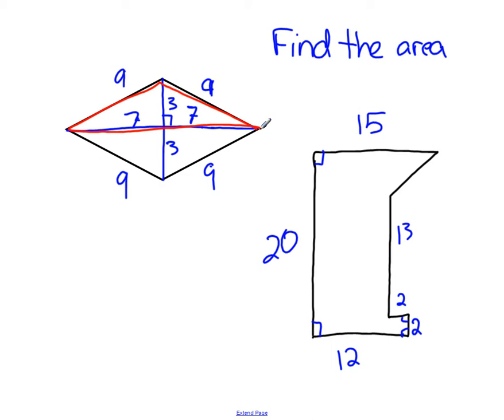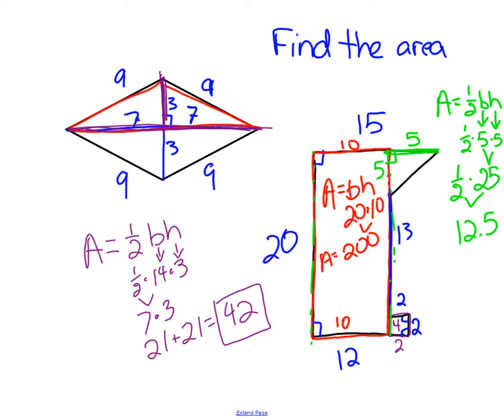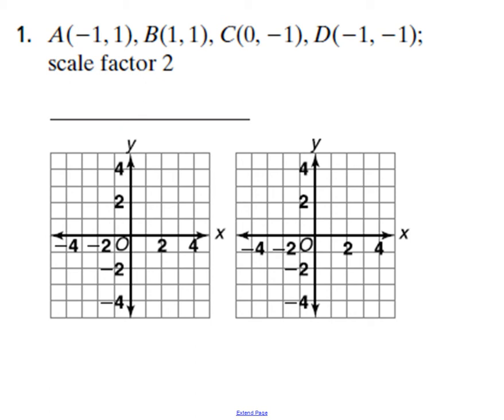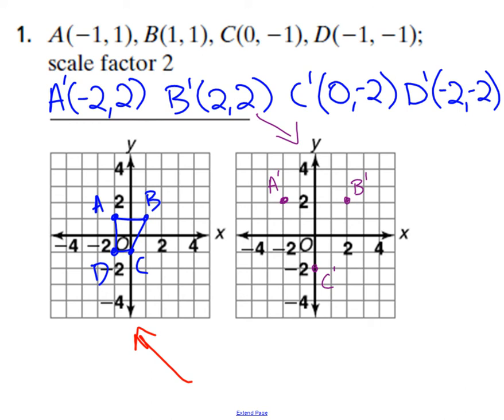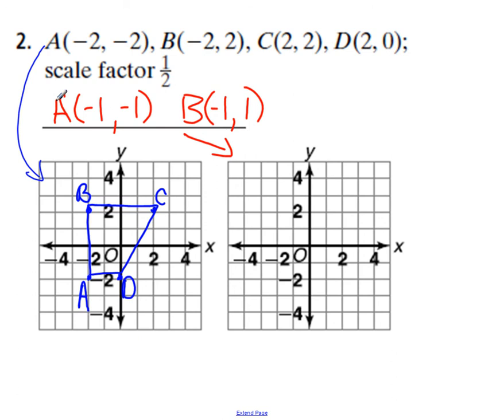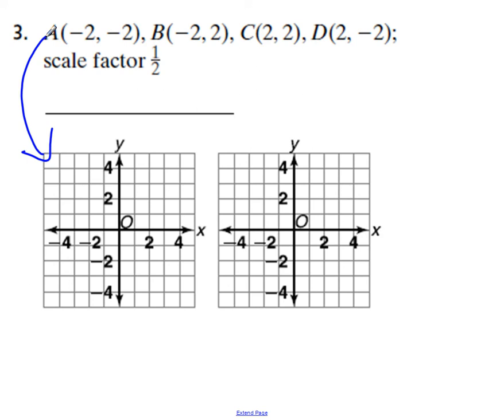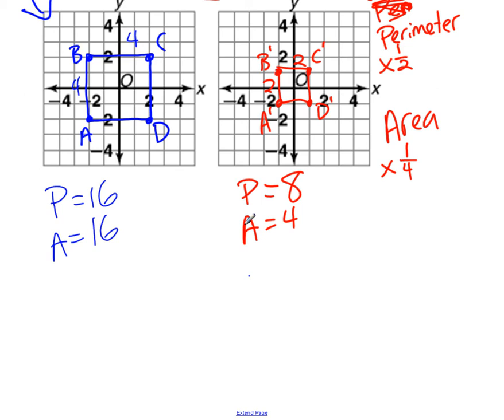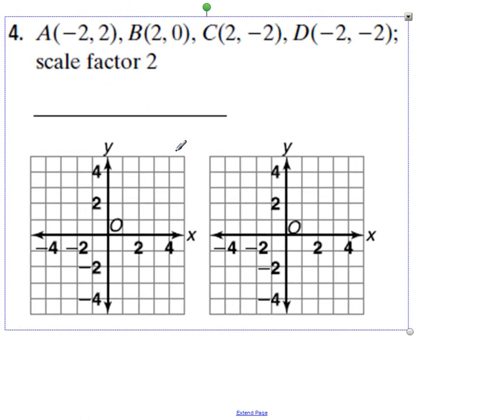December 3 lesson on dilations and a little bit of area review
In case you missed it, or fell asleep, or loved it so much you wanted to see it again.